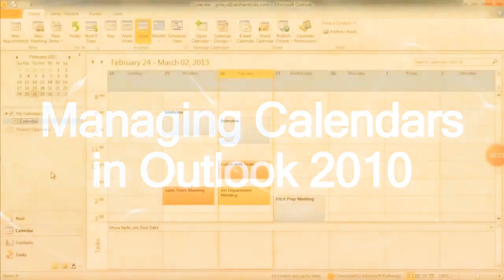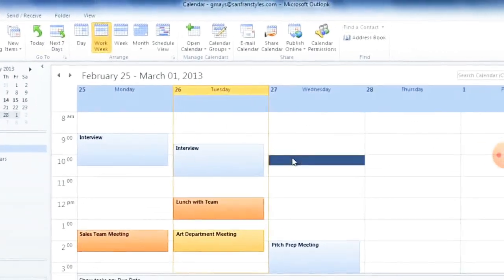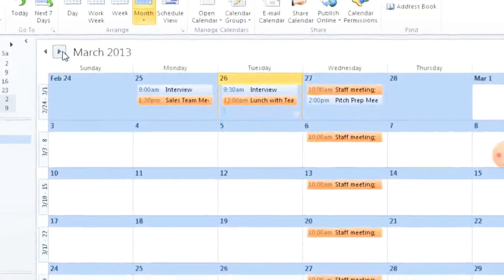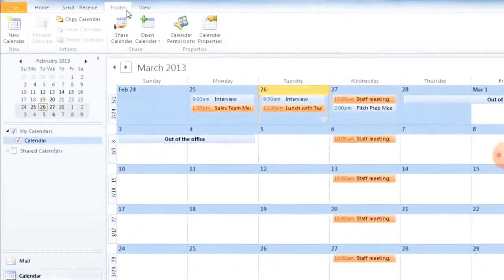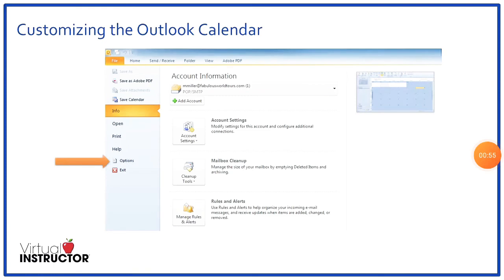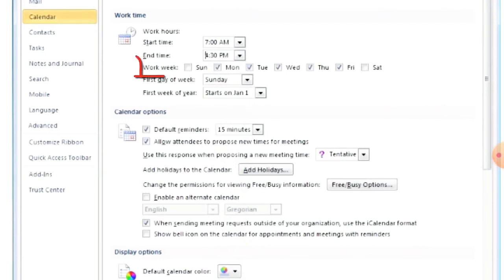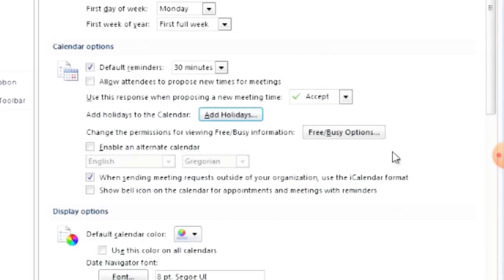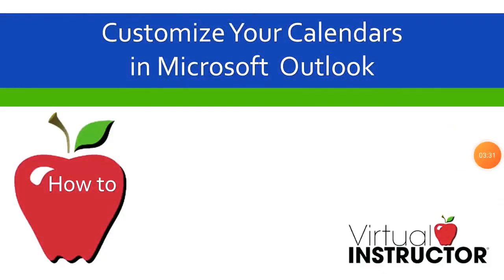UNIT 5| E- mail Messaging (INTERMEDIATE)| SESSION: 1 Working With Calendars| I.T FOR CLASS X